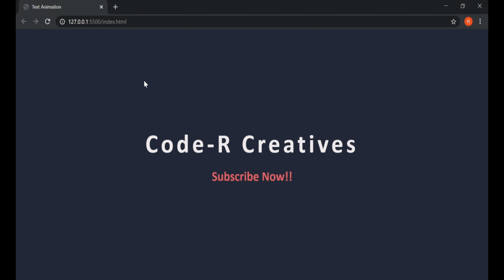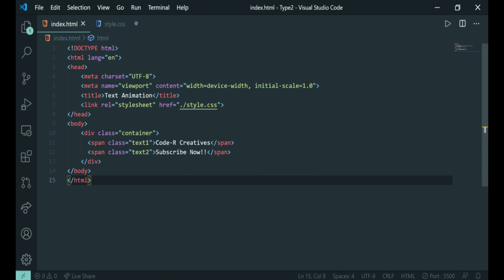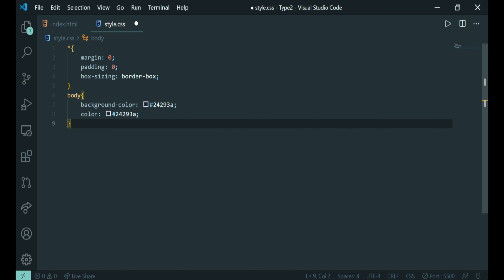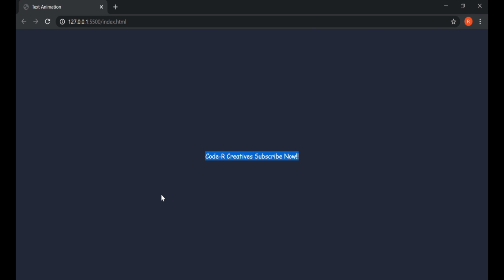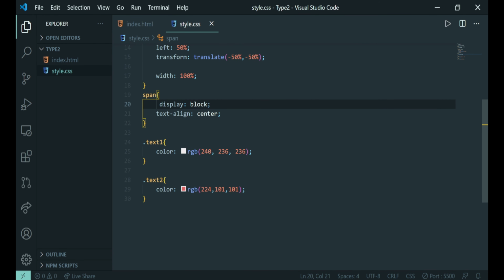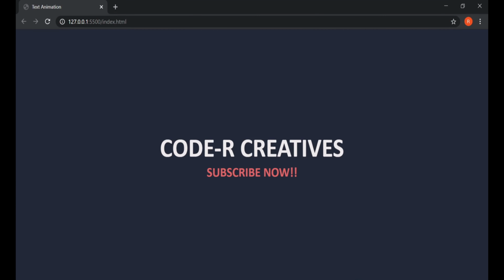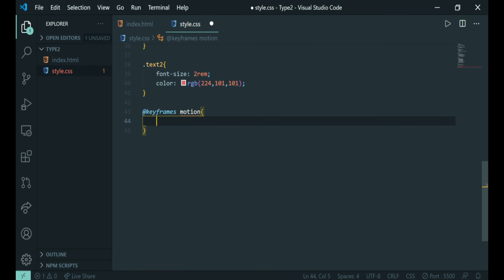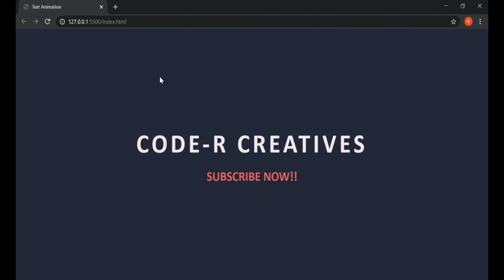How to give Text Simple Animation using CSS || 02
Timestamps :
00:00 - Start
00:48 - Github Student Pack
02:31 - Html
03:36 - Css
12:01 - Keyframes

𝙁𝙤𝙡𝙡𝙤𝙬 𝙈𝙚 👀